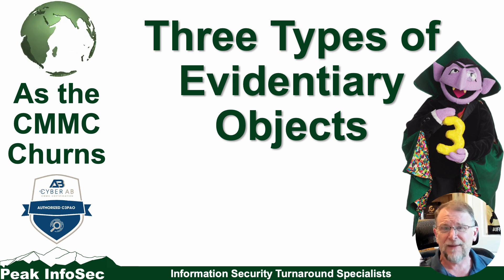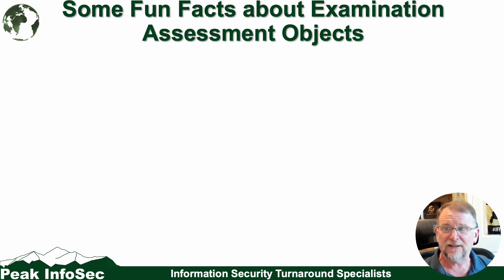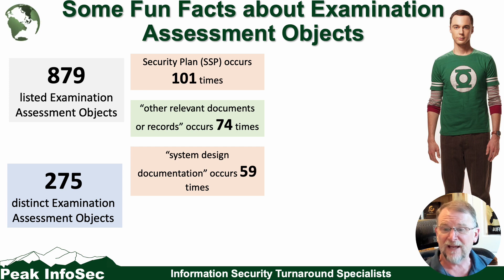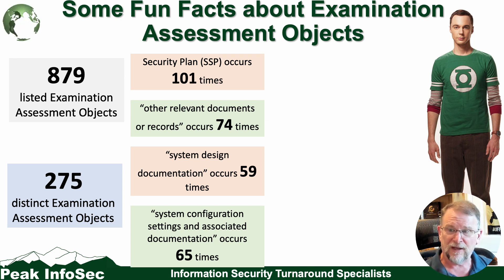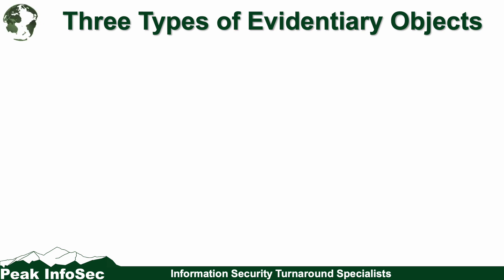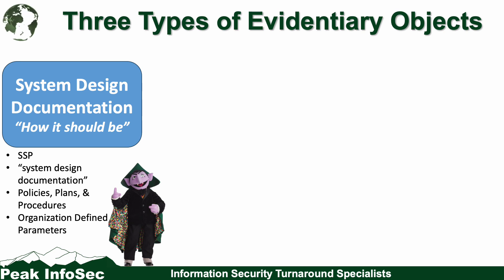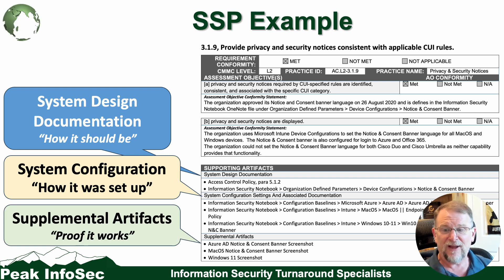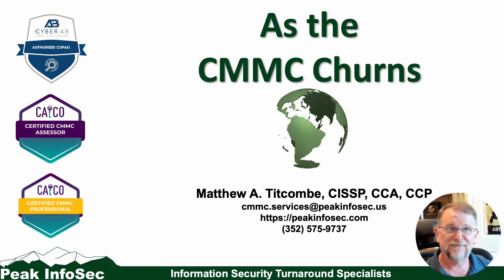As the CMMC Churns | The Three types of Evidentiary Objects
Did you know there are three general types of Examination Assessment Objects in NIST SP 800-171A?

Well, we looked at all 879 listed Examination Assessment Objects in 171A and realized there are three main types.  There is also a whole lot of expected redundancy as Examination Assessment Objects get copied from one Security Requirement to another.

This is why you see the Count from Sesame Street.  We needed his advanced mathematical skills to help us with counting between the 879 objects in play.

This Churns episode does expand on our previous one, “Your SSP Sucks, Seriously” (c.f., and explains how we can up with the Supporting Artifacts listed in our template and how you should categorize your objects.